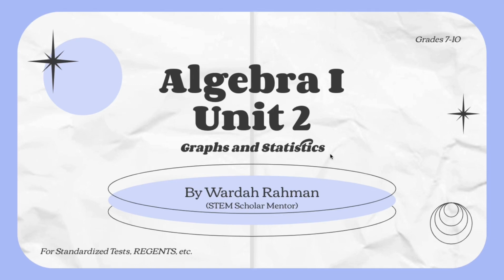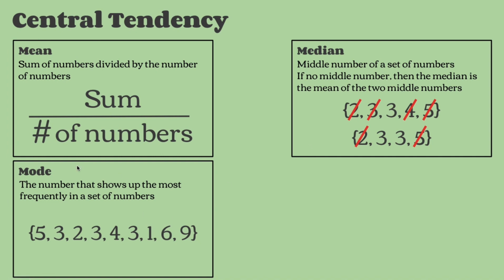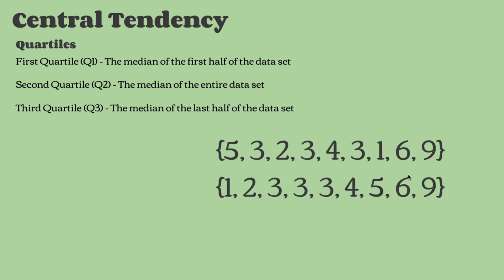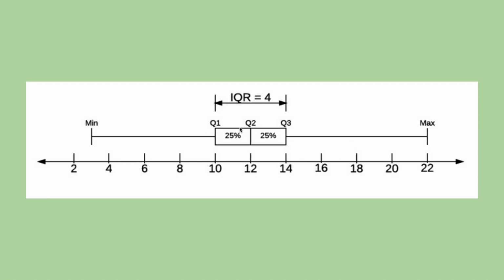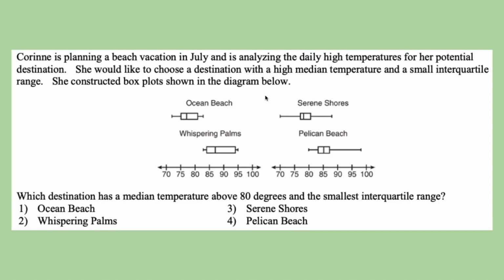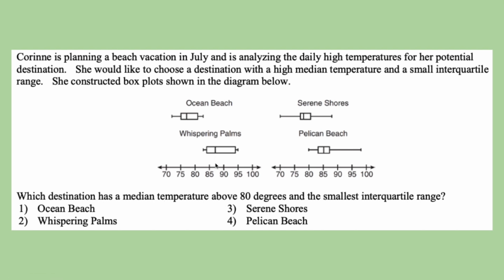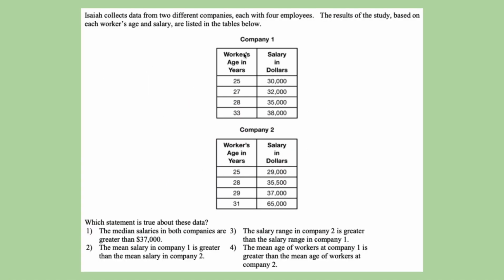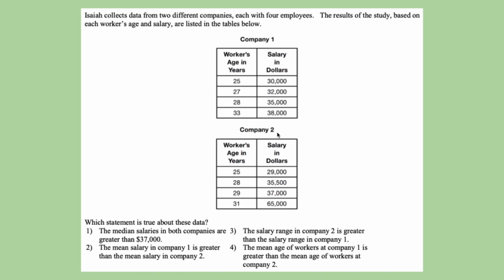Algebra 1 | Unit 2 | STEM Scholars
Learn Algebra 1 Unit 2: Tendency and Dispersion! Follow this course to master Algebra and get prepared for standardized tests, REGENTS, and more.